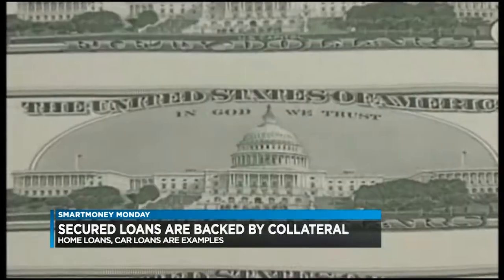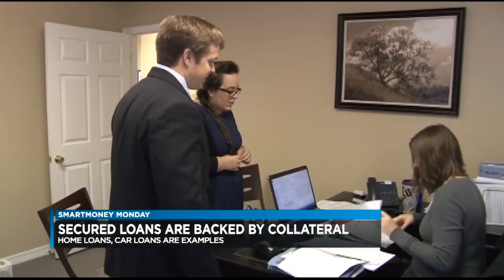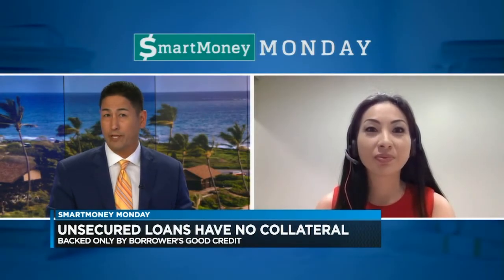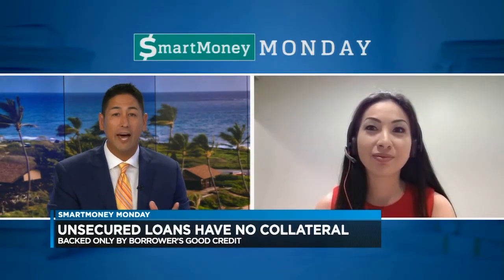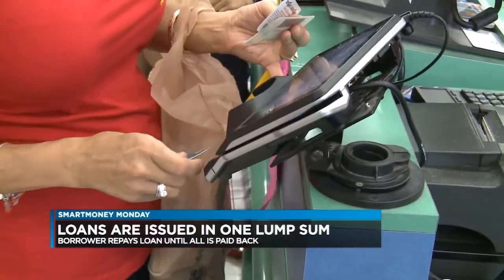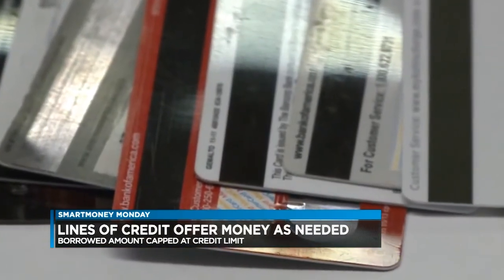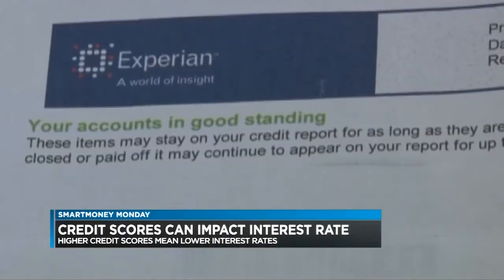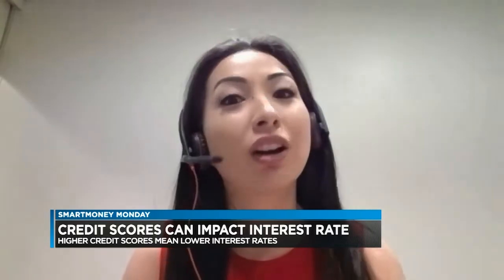Loans and Lines of Credit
There are various ways to borrow money, including mortgages, car loans, student loans and credit cards, to name a few. On this week’s SmartMoney Monday, Sophia Teruya explains more about loans and credit options.